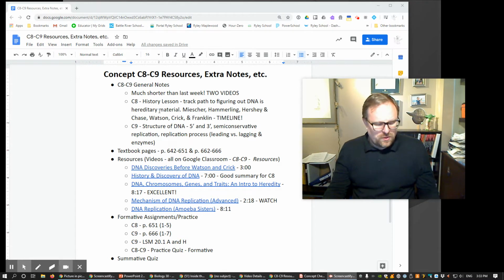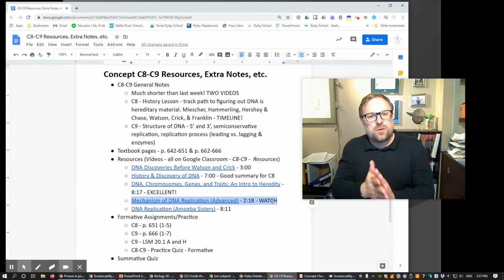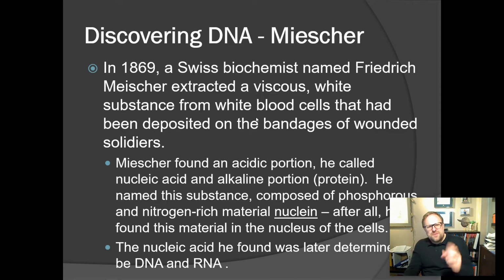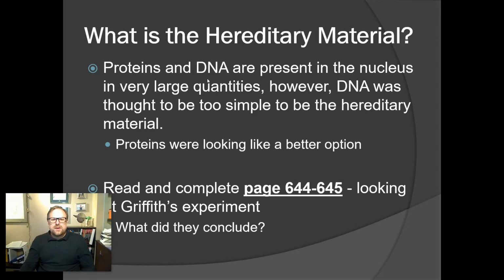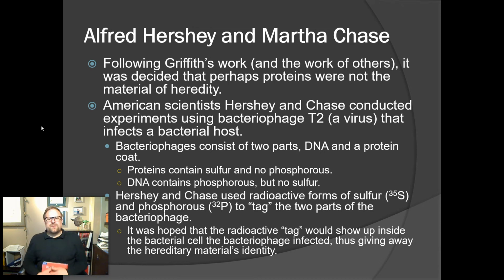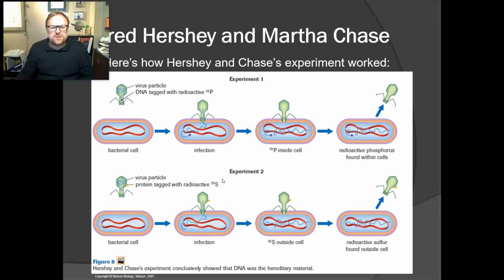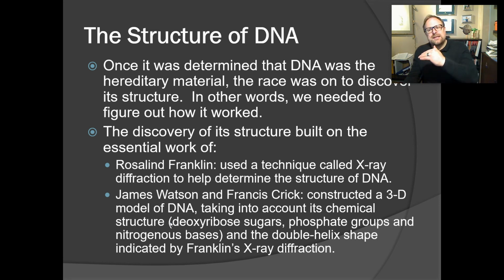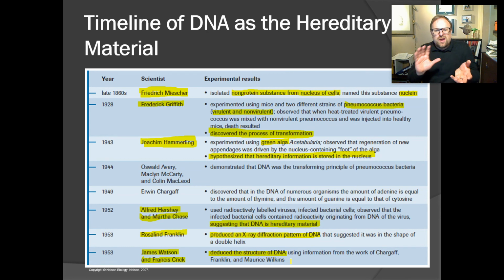C8 - History of DNA and Hereditary Material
This video lesson is the first of two videos covering Concepts C8 and C9 of Biology 30. Students will be run through a quick history lesson exploring the key discoveries and scientists leading to the determination of DNA as the hereditary material.